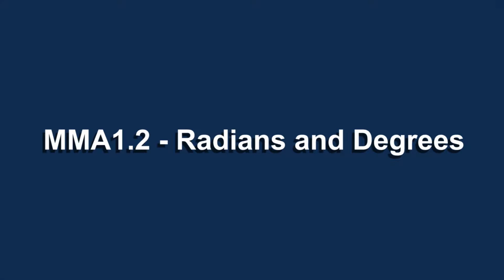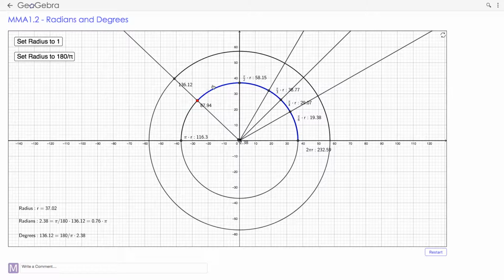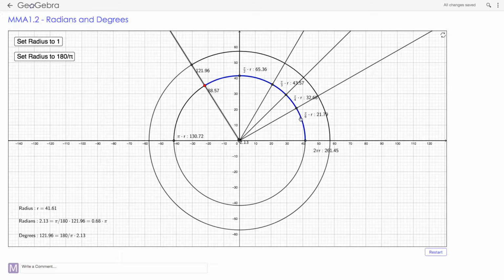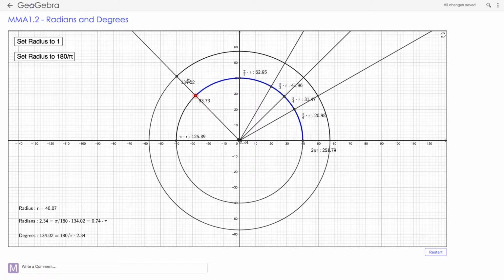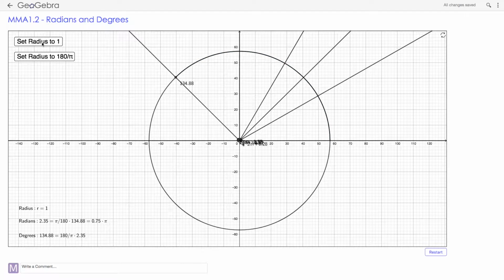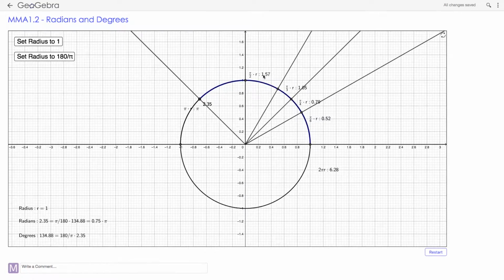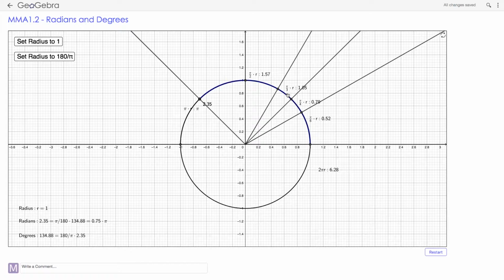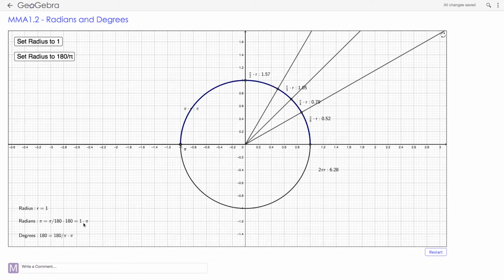MMA1.2 - Radians and Degrees